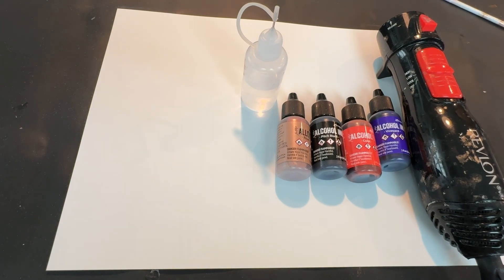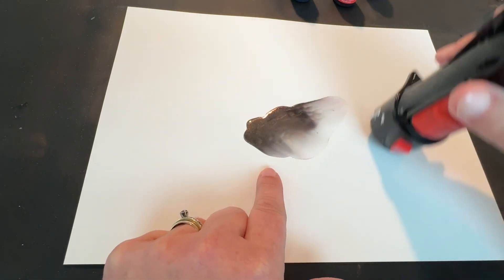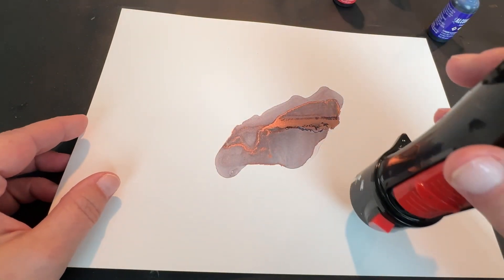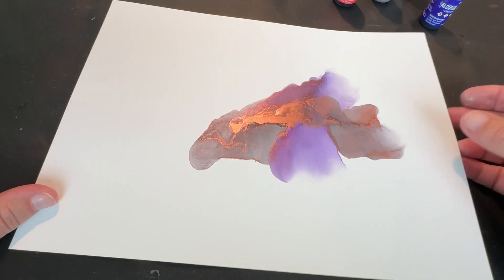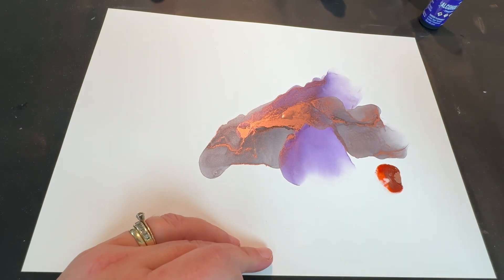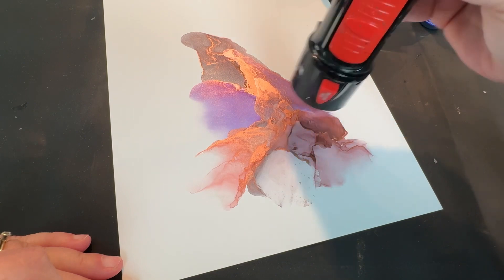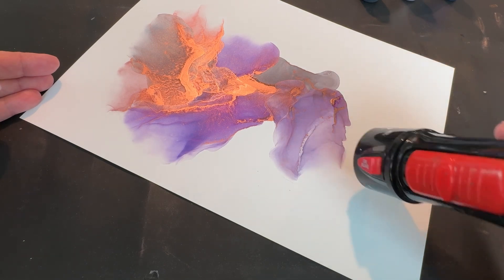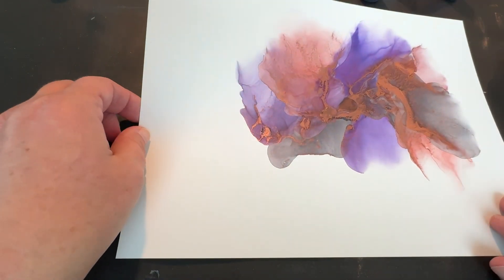[125] Alcohol Ink Art using Ranger alloy “Rose”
Supplies used -
*Grafix opaque white craft plastic
*Ranger / Tim Holtz alcohol ink colors
  Coral, Vineyard, Pitch Black, and the
  alloy Rose
*Revlon 500 watt styling brush hair
  dryer
*Foredom speed control foot pedal
*99.9% isopropyl alcohol

Thank you all for taking the time to watch my alcohol ink video! Don't forget to give it a thumbs up you if enjoyed it. Thank you most of all to my subscribers - you all keep me going! Every little commission from your purchases helps me to buy more art supplies to keep on making more videos for you.

(Due to supply chain issues, some products may be currently out of stock. I apologize for this, but I have no control over it. Checking your local arts and craft stores is a great way to find some of these items.)
*Grafix opaque white craft plastic 9"x12" (25 sheets)
* Revlon 500 watt styling brush hair dryer w/ cool setting
*  Precision Tip Applicator Bottles (12 btls. with 5 funnels included) (30 ml./1 oz.) -
* EVO synthetic art paper 9"x12" (10 sheets)
* EVO synthetic art paper 11"x14" (10 sheets)
* EVO synthetic art paper 5"x7" (10 sheets)
* Grafix Dura-Bright white synthetic art paper 9"x12" (12 sheets)
* NARA 8" circle synthetic art paper (10 sheets)
* NARA 10" circle synthetic art paper (10 sheets)
* NARA 9x12 in. synthetic art paper (10 sheets)
* NARA 11x14 in. synthetic art paper (10 sheets)
* Legion Yupo, 9x12 in. medium weight (10 sheets)
* Legion Yupo, 11x14 in. medium weight (10 sheets)
* 12"x12" Grafix Opaque White Craft Plastic (25 sheets)
* Pinata by Jacquard Exciter Pack (9 colors - 1/2 oz. bottles)
* Pinata Brass by Jacquard metallic alcohol ink (1/2 oz.)
(4 oz.)
* 3 pk. Ranger alcohol inks (cobalt, boysenberry, & vineyard)
* 3 pk. Ranger alcohol inks (eggplant, cranberry, & lettuce)
* 3 pk. Ranger alcohol inks (slate, currant, & meadow)
* 3 pk. Ranger alcohol inks (wild plum, butterscotch, & stream)
* 3 pk. Ranger alcohol inks (laguna, glacier, & monsoon)
* 24 pc. Ranger by Tim Holtz alcohol ink set
* 99.9% isopropyl alcohol
* Krylon Kamar Varnish (currently out of stock on Amazon)
* Krylon UV Archival varnish (gloss)
* Art Resin - 32 oz. kit
* Molotow Liquid Chrome 30 ml refill

(You can get 5x7, 9x12, and 11x14 sizes directly from ETC PAPERS.)

is a great place to get a wide selection of colors of Tim Holtz / Ranger inks, as well as Grafix opaque white craft plastic in either 10 or 25 sheet packs.